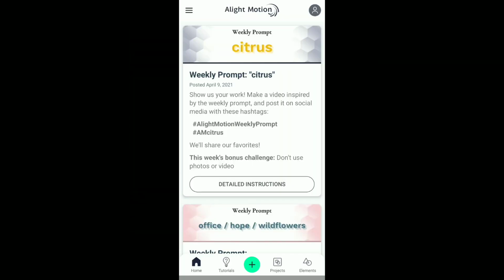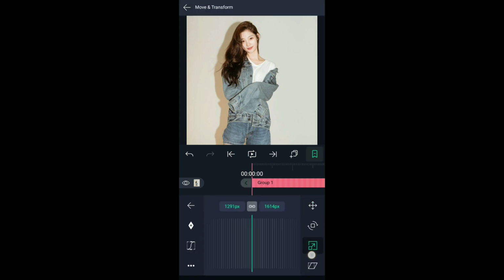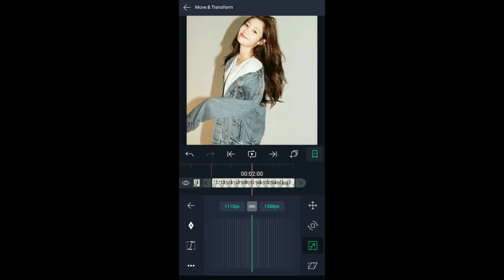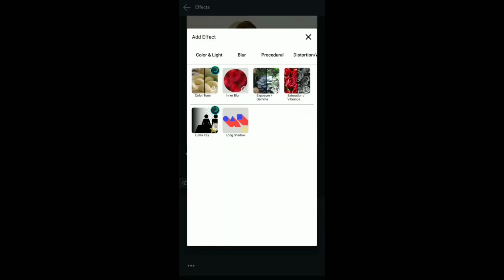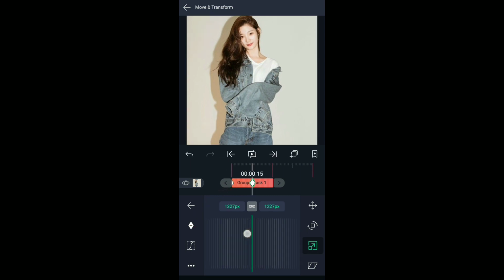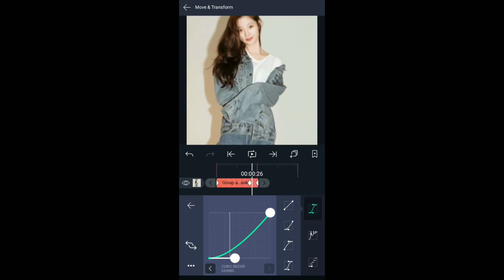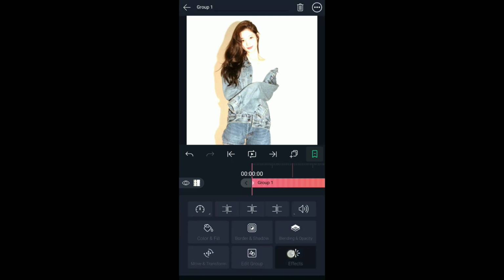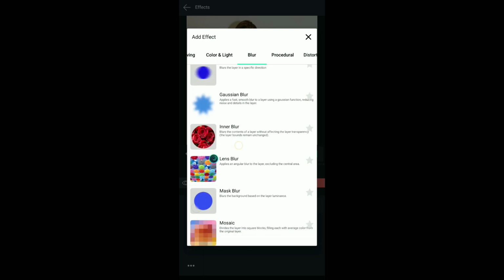ae inspire overshoot zoom on alight motion !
hey guys its Gwen ! thankyou so much for watching and supporting me on creating tutorials and more, pls request more tutorials you want me to make by commenting on my recents. Thankyou and God bless you..

find me in instagram @gwenzioyap

after effects
after effects tutorial
smooth after effects
after effects amv
after effects plugin
plugins
after effects effects
effects and presets
after effect project file
effects
plugins i have
transition ideas
after effect transition ideas
graphs
edit audios
amv
smooth
smooth graph
smooth zoom
smooth slide
smooth rotation
smooth transitions